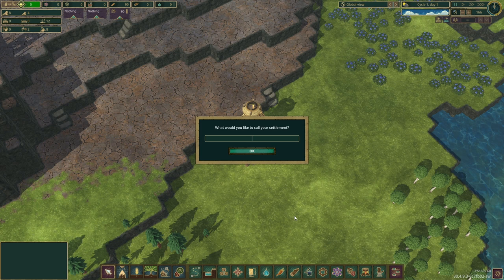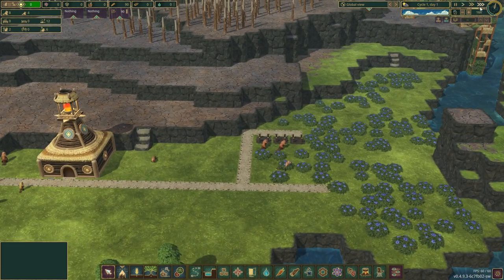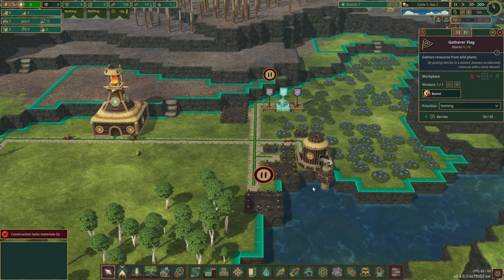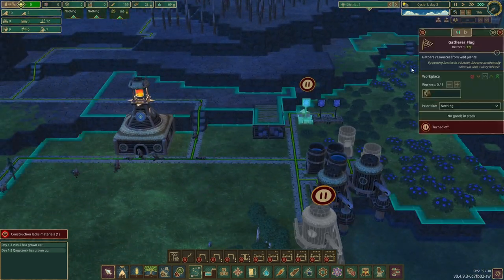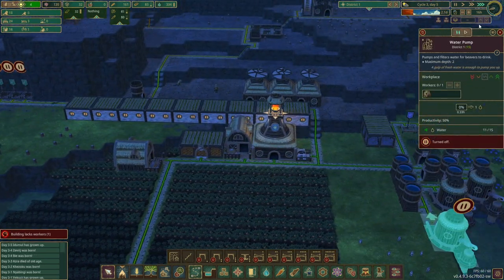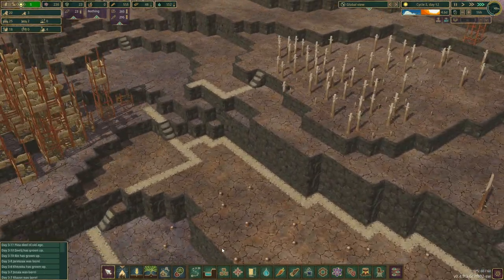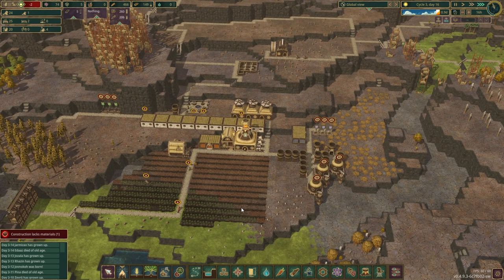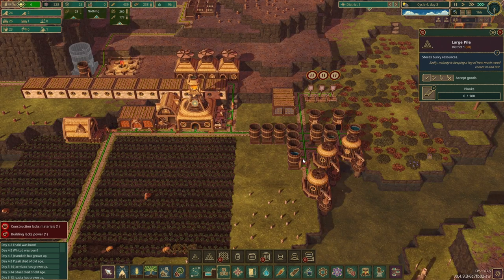Timberborn Ep1 Beavers with Big brains Made with Clipchamp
Lets have an adventure with wood